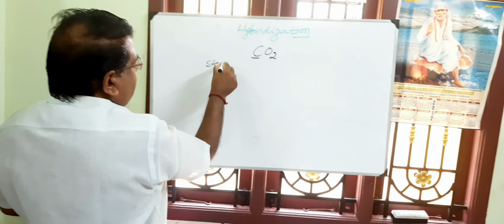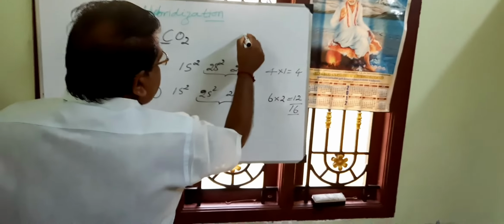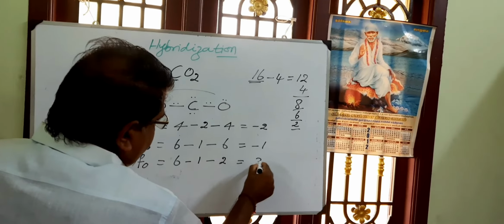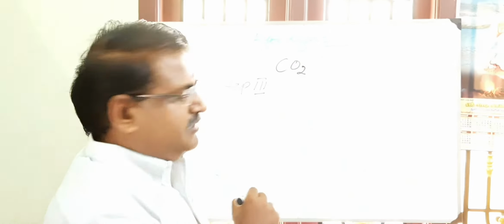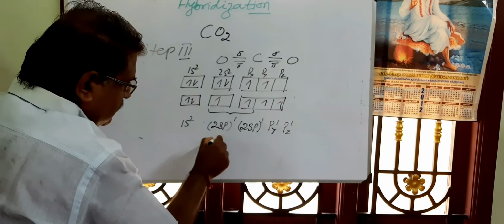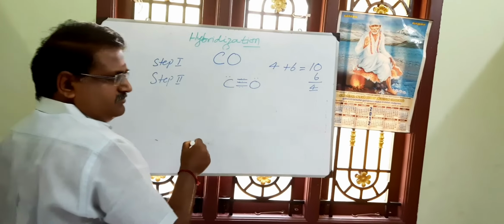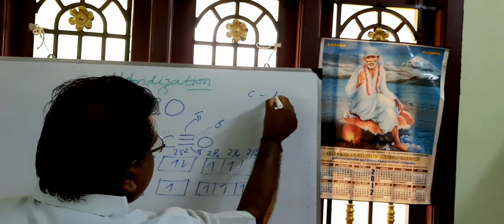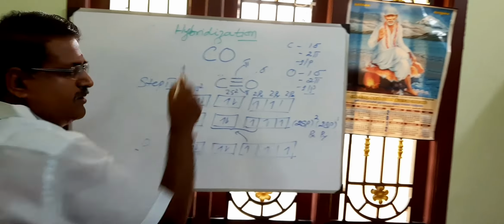Hybridization | Chemistry - 1